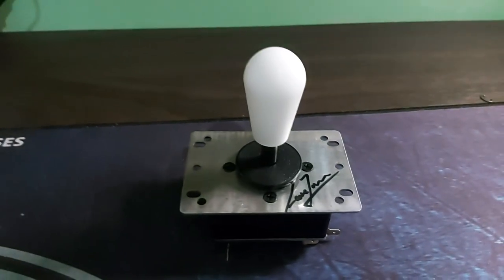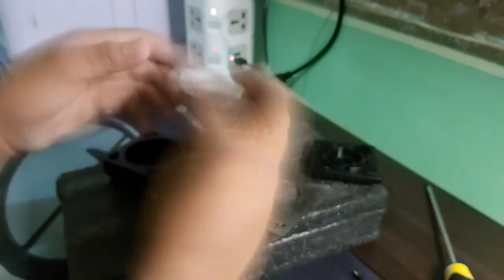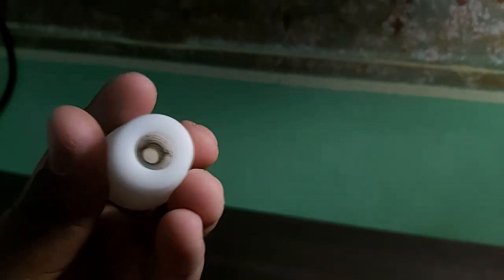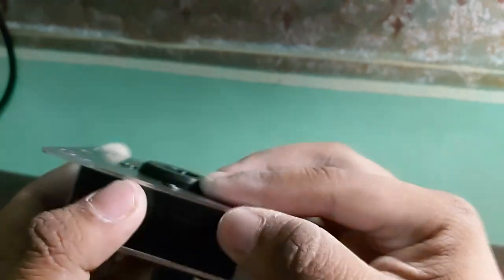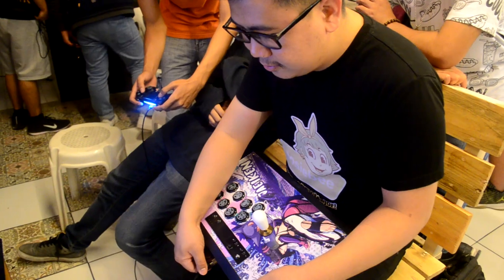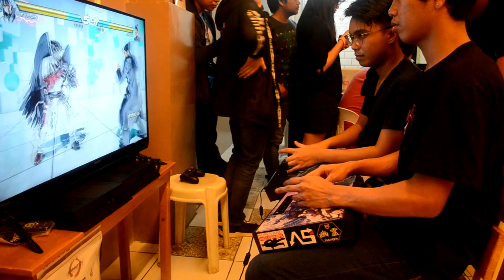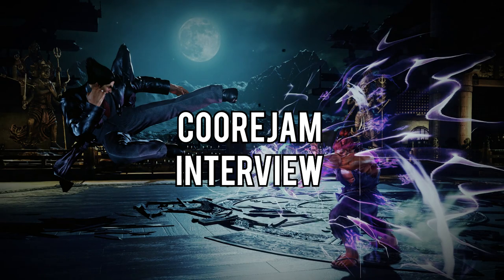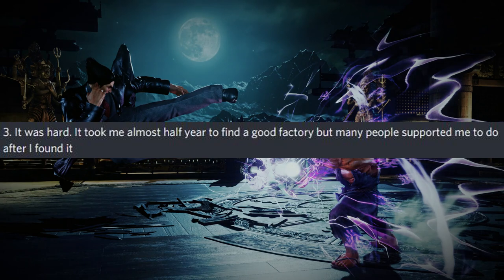KOREAN LEVER REVIEW - Coorejam V2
The Coorejam V2 is the 2nd iteration of YouTube Content creator and Tekken player, Coorejam. Unlike his first lever which was a modified Crown 303, the V2 is pretty much a lever that is built from scratch. After this video we hope we gave you enough info to help you decide whether you Cop or not.

Special thanks to Rematch Modern Arcade Lounge for helping me film this video.